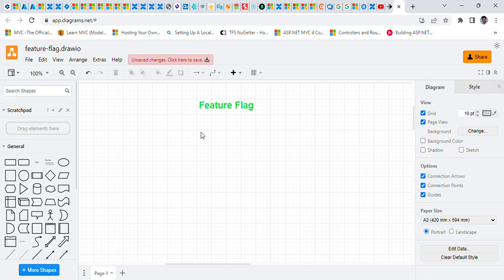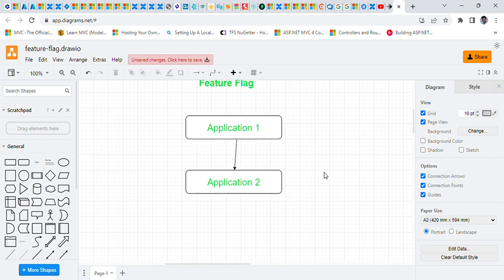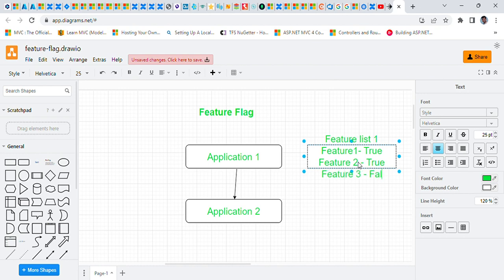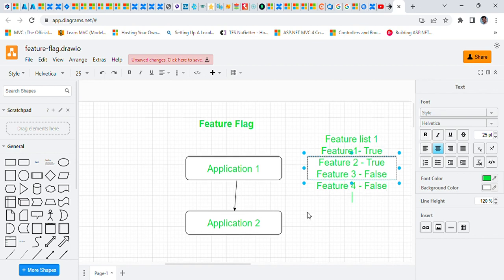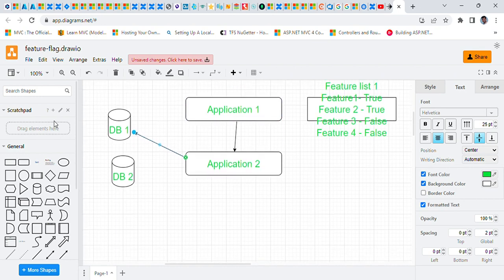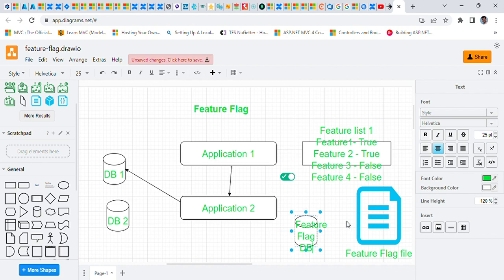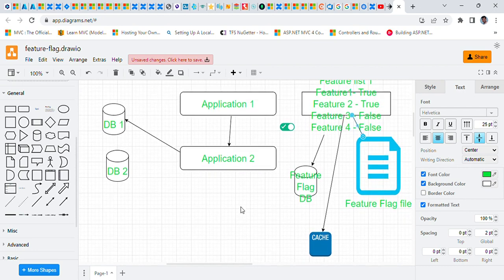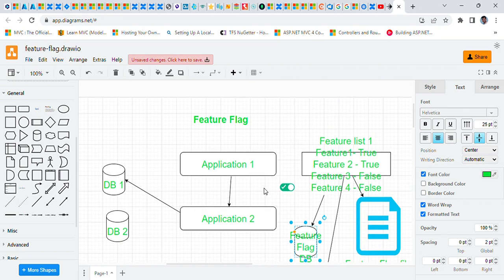What are Feature Flags | What are Feature Toggles explained | Concept of Feature Flags Explained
Learn about feature flags in this overview video. I start by explaining what a feature flag is through a practical example. I then discuss strategies for implementing a feature flag in your own project. This includes custom solutions as well as feature flag specific products.
Feature flags are kind of like light switches for your code... but more powerful! Yoz Grahame, one of our Developer Advocates, demonstrates how quick it is to add external control to an app using LaunchDarkly feature flags.
What are Feature Flags and When to Use Them.
Feature flag all things in one video.
Feature Flagging with LaunchDarkly.
What’s The Difference Between Feature Flags and Other “Flags” in Software Engineering?
With Feature Flags, you can deploy your application’s new features to production in smaller batches. You can toggle a feature on and off to subsets of users, helping you achieve Continuous Delivery. Feature flags help reduce risk, allowing you to do controlled testing, and separate feature delivery from customer launch.
Here in this video we talk about Feature flags (or feature toggles) which is one of the hottest topics in Software Development. It lets you incrementally roll out functionality in a more controlled way.
Feature Flags Explained in 10 Minutes. What Are Feature Flags?
DevOps Concepts: Feature Flags.
It is a switch that you can use to turn a feature on or off within an application after the application has been deployed to production. Hence, no more “hope, we don’t run into a problem” daunting deployment situations.
Feature Branches and Toggles in a Post-GitHub World .
In this guide on Feature Flags, we cover what are Feature Flags as well as take you through an example where a developer uses feature flags to solve a process and feature release problem. We also provide some examples of code that can help you build feature flags.

The video will help to uncover some commonly asked questions like; what are feature flags, how are they used and how have they come to form the foundation of Continuous Delivery in DevOps.
Feature Toggles - Why and How to Add to Your Software.
Feature toggles are a great asset to your development workflow - they make experimentation and incremental changes easier and help push features through faster. But there are potential problems: old flags, unused flags, or worse, re-used flags can come and bite you when you are least expecting it.

This talk will cover how to use feature toggles effectively, cover some of the horror stories, how the horrors can be avoided, and how to deal with them if they do occur.

What if you could release a feature to different groups of users without deployment? Is there a way to effectively test features in production, and immediately roll them back if needed?